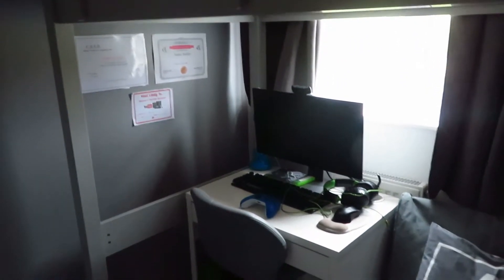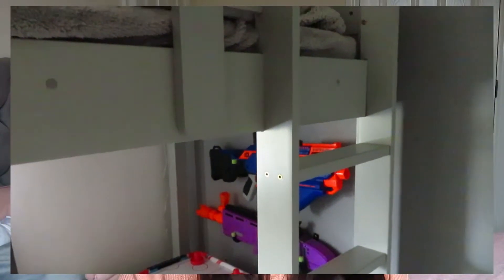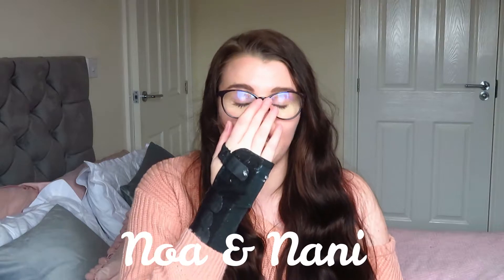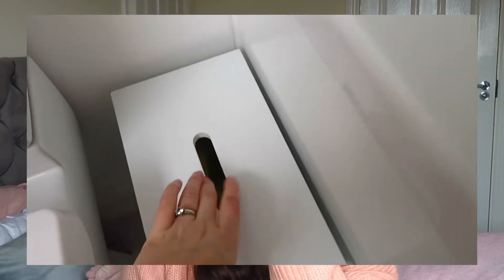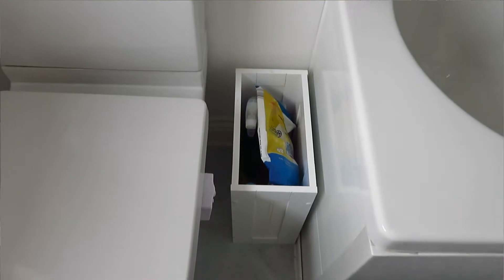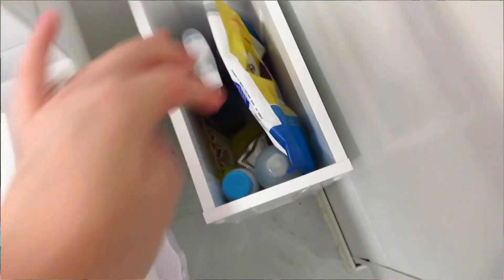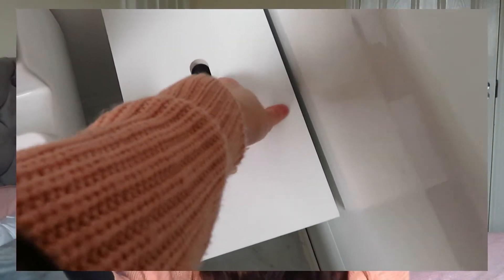HOME DECOR HAUL | Sarah Dee